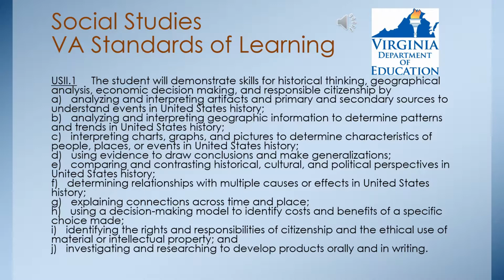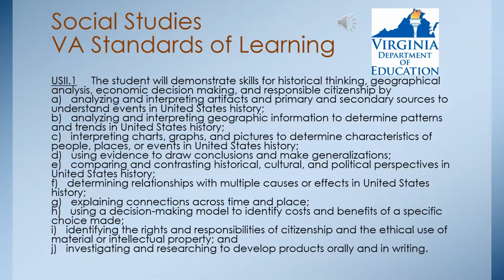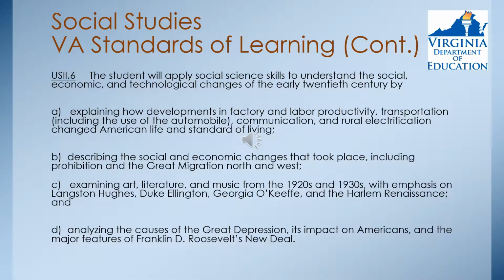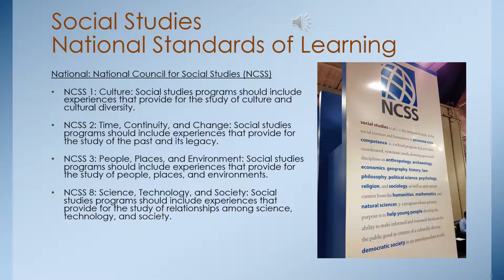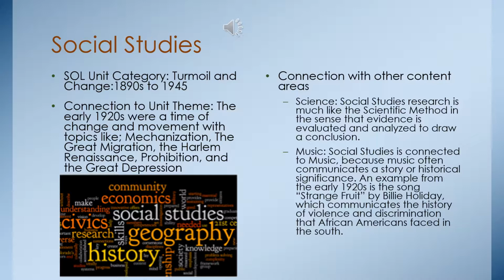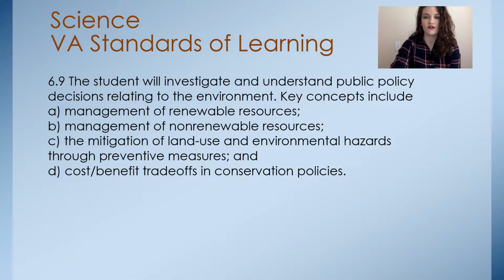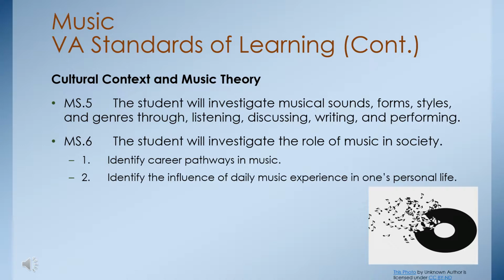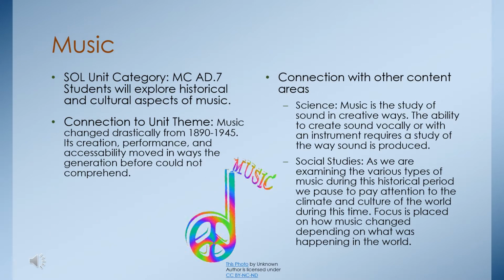IUP Product Presentation Final video Copy